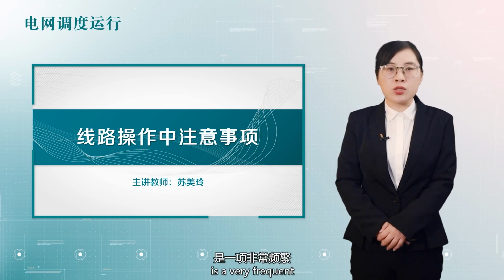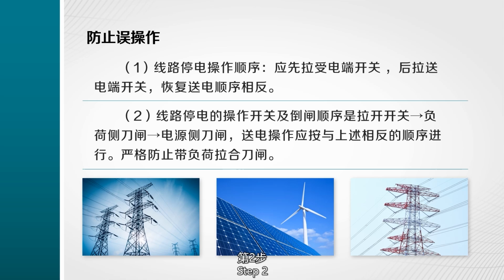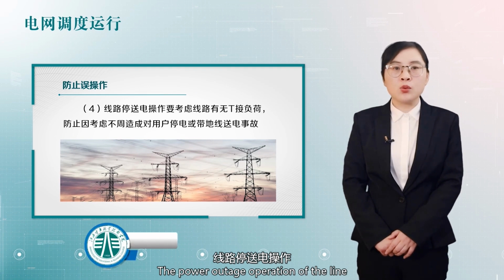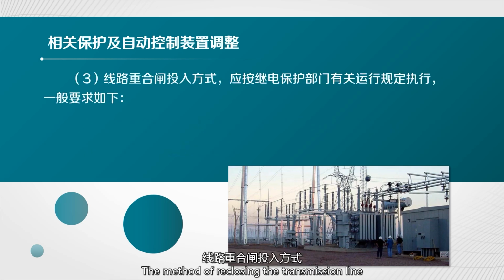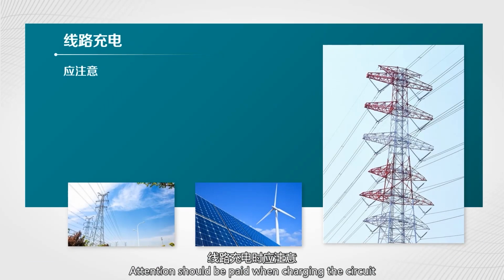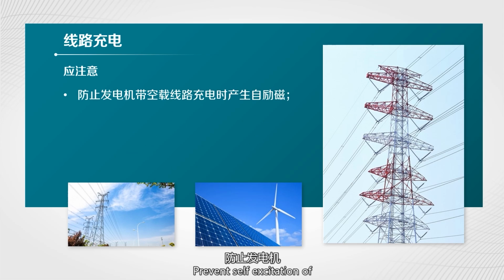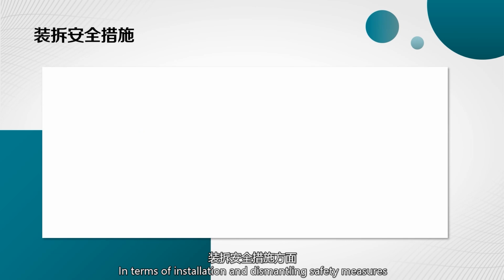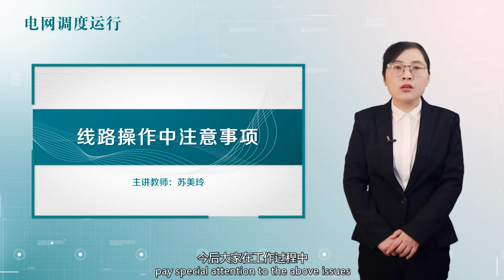2 7 Precautions during line operation